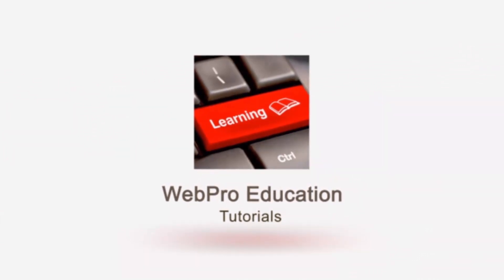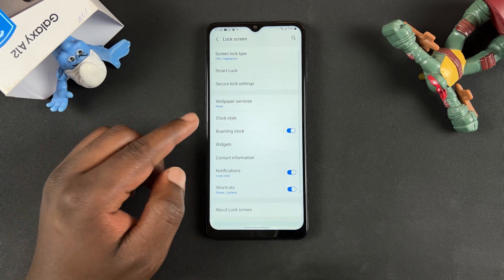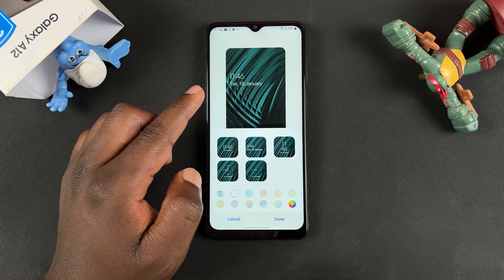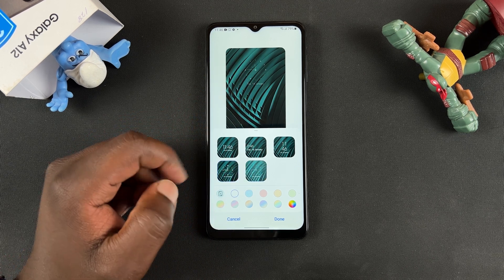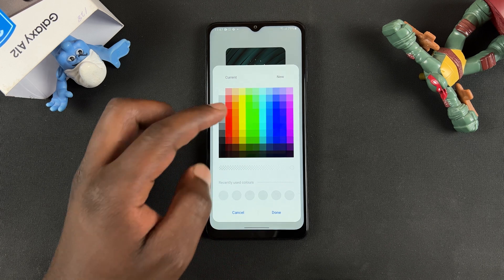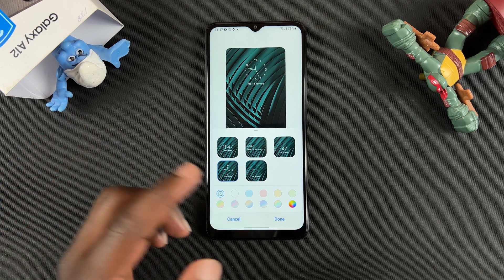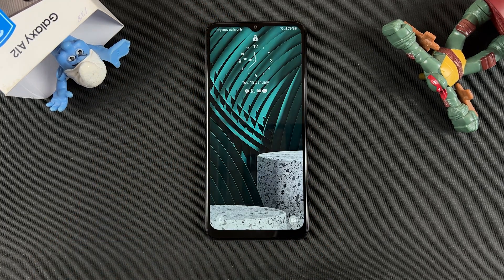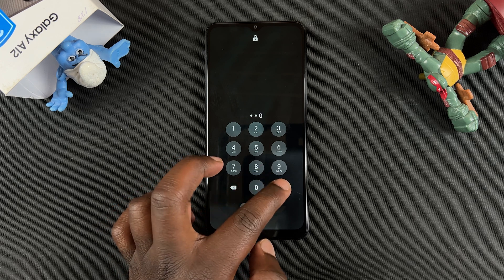How To Change Lock Screen Clock Style On Samsung Galaxy A12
Learn how to change the lock screen clock style on Samsung Galaxy A12. This will change the style and color to suit your desires.

Samsung Galaxy A12: